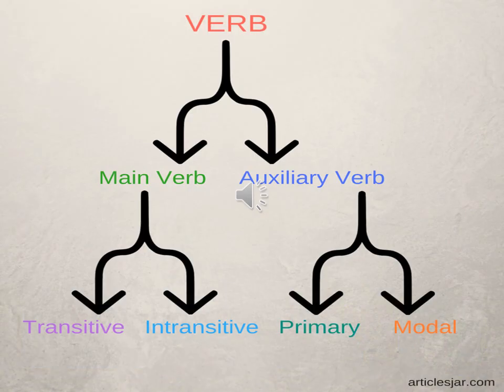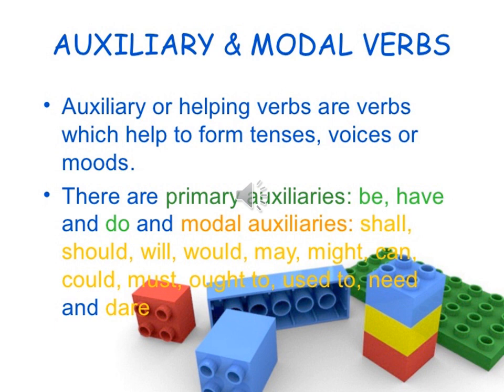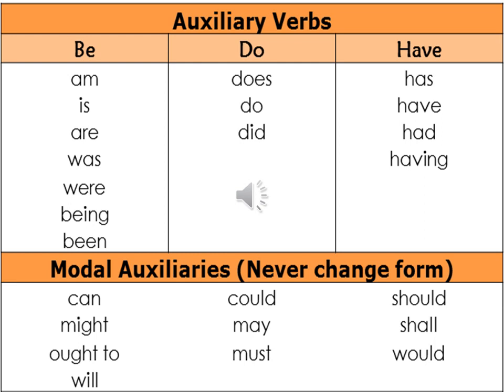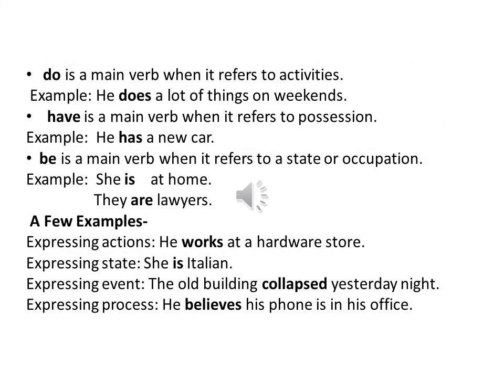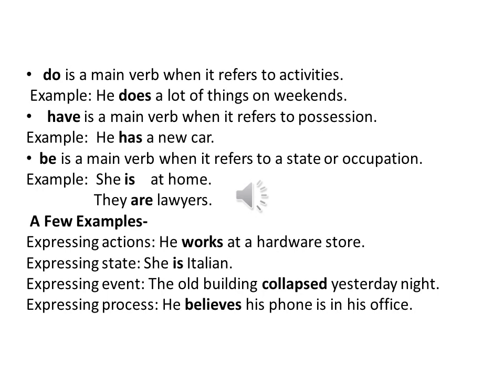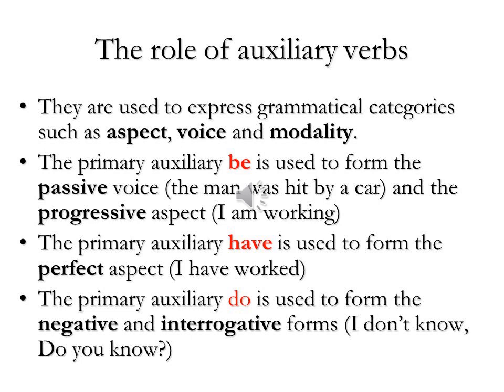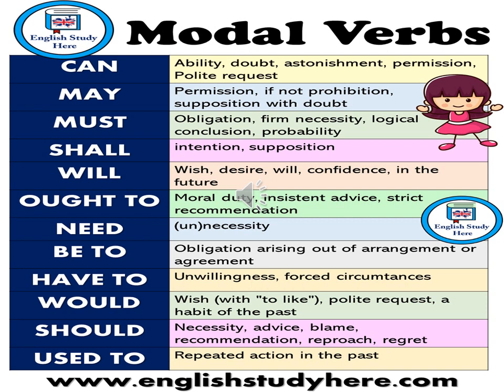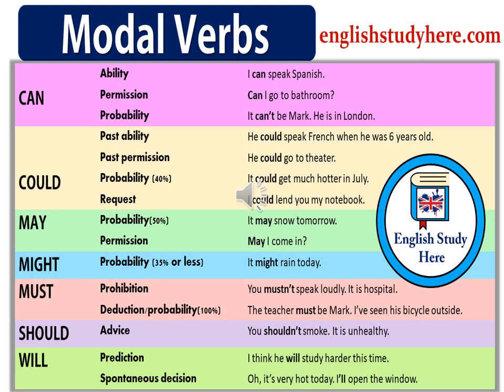Auxiliary Verbs Part 1